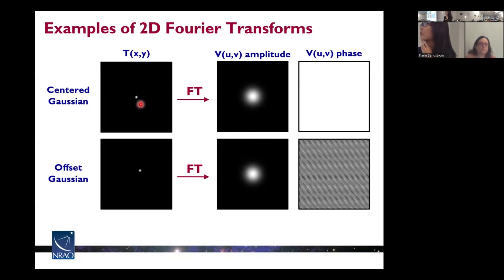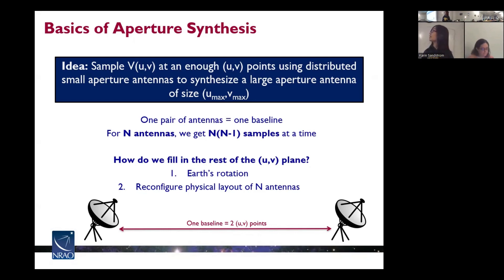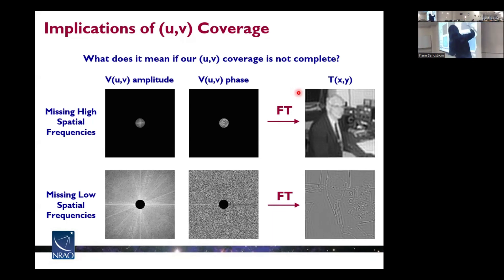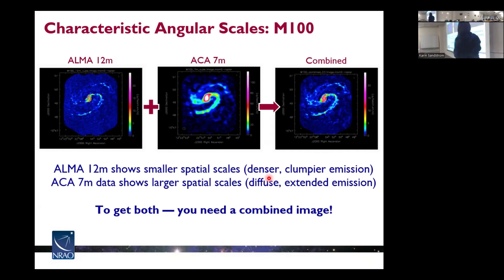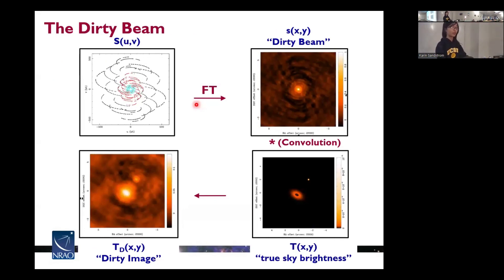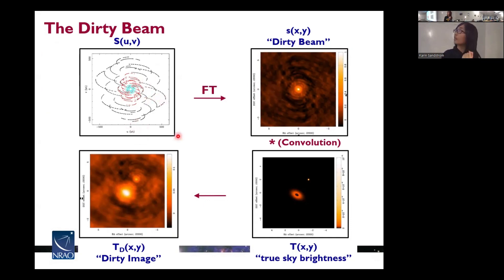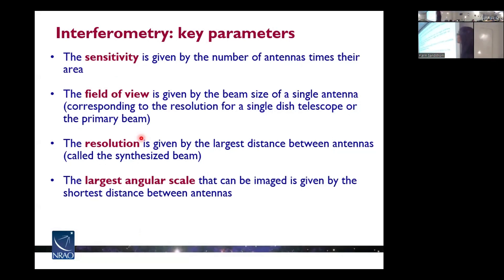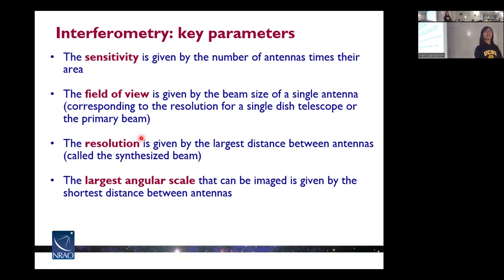Radio Interferometry Basics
Radio interferometry talk for ALMA Cycle 11 Proposal Workshop at UC San Diego on March 25th, 2024